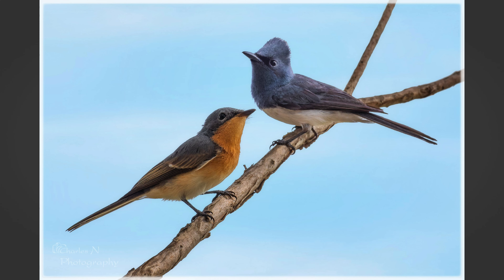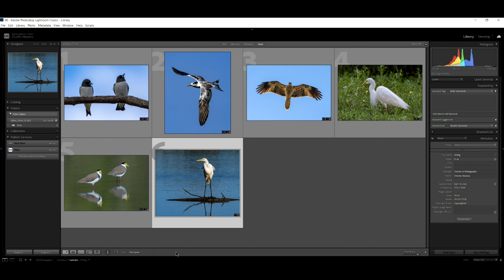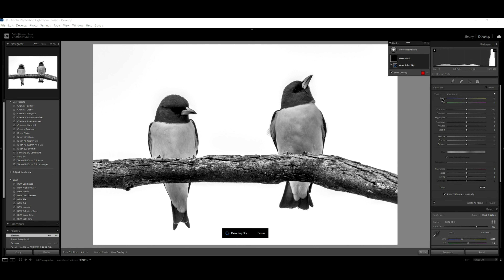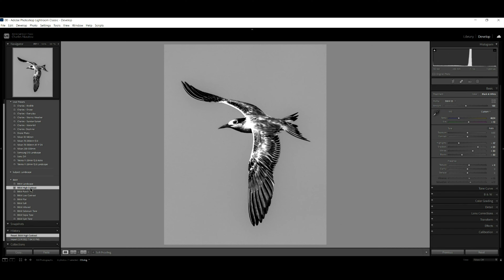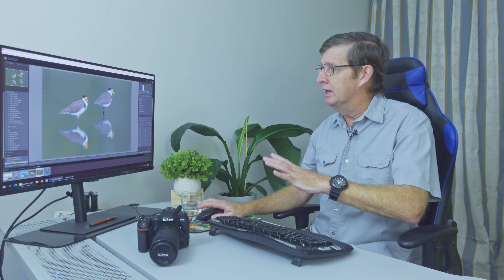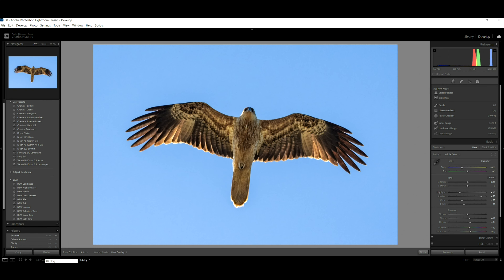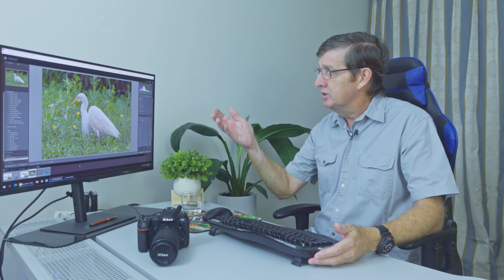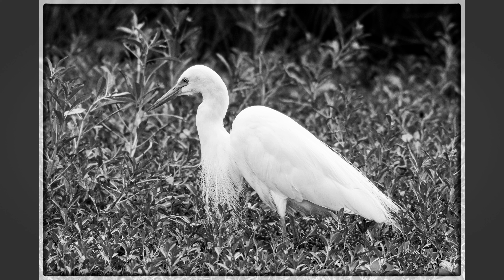Black and White Bird Photography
Beautiful sunny days are perfect for photographing birds and other wildlife, but what happens when you’re faced with overcast skies and dull light? Well this is the perfect time to edit your bird images into amazing Black and White images.

The secret is to choose how to render these dull lifeless images into a Black and White image that will have an impact with those who view your images on Social Media. This Adobe Lightroom Tutorial shows you by practical examples how I edited a few dull lifeless images into images that will draw your viewers’ attention to your images.

Video Time-line
00:00 Black and White Bird Photography
00:48 How to edit lifeless bird images
01:53 Lightroom B-W Presets
05:43 Making your images interesting
06:54 Edit Your Images Your Way

Gear used during this video:
Sony ZV-1

Editing Software used:
Photo editing: Adobe Lightroom Classic
Video editing: Cyberlink PowerDirector 365
Video editing: CyberLink Screen Recorder 4
Video editing: DaVinci Resolve 17